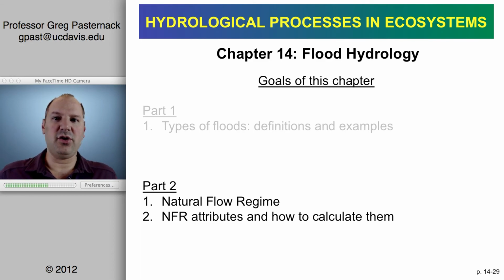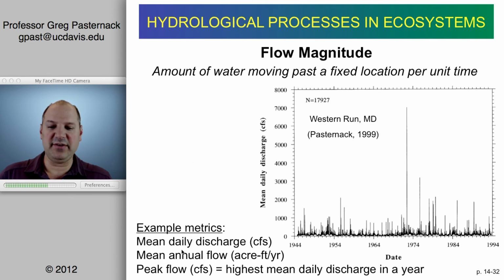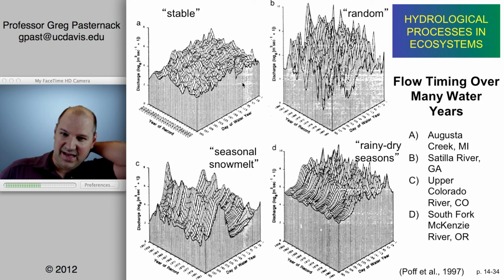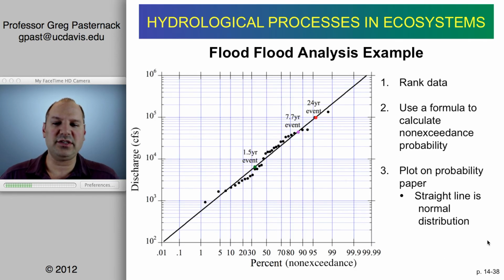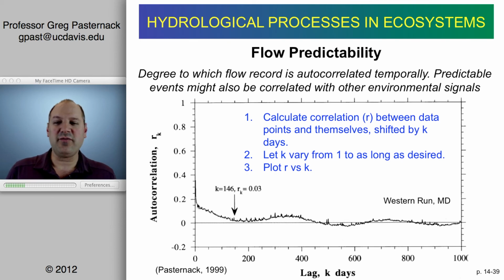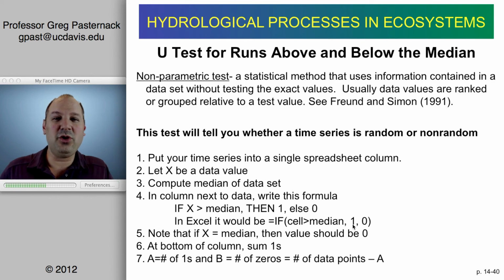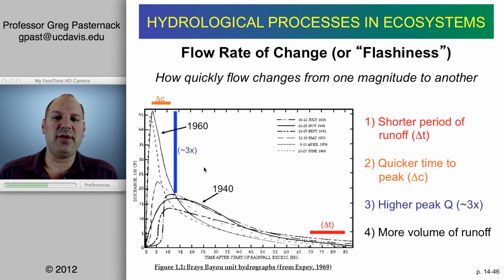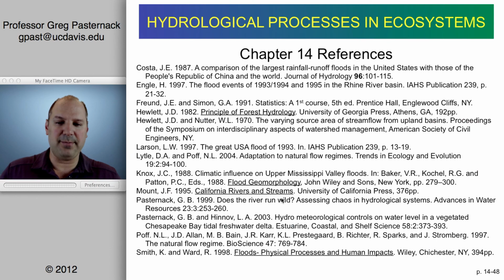Hydrological Processes In Ecosystems, Chapter 14, Part 2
This 27-minute presentation introduces the concept of the natural flow regime, defines its elements, and then gives specific examples of analyses that can be done to characterize it given a flow record.